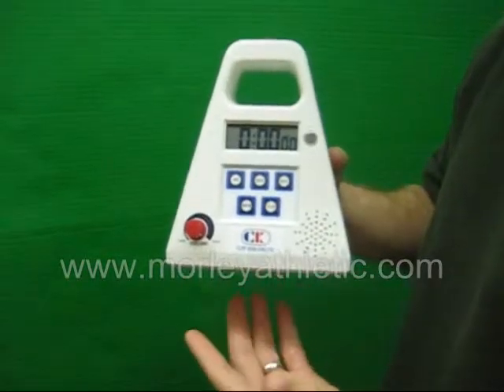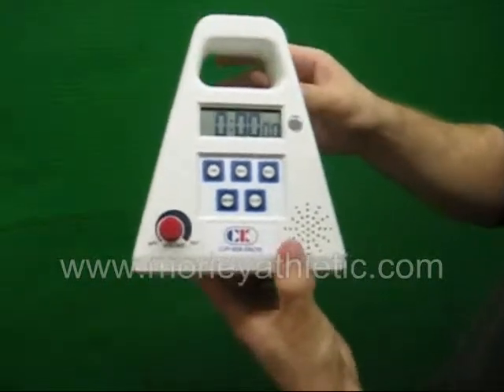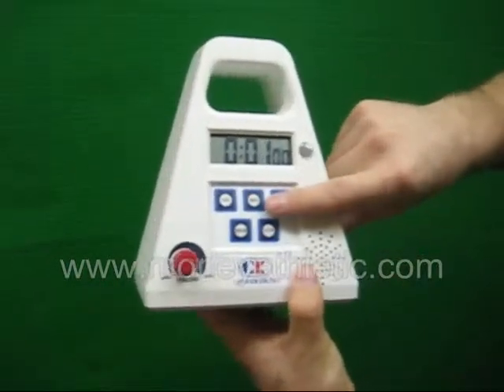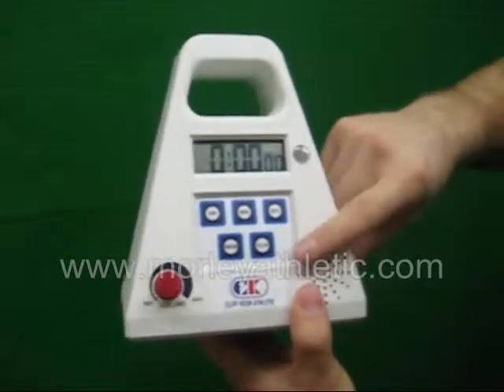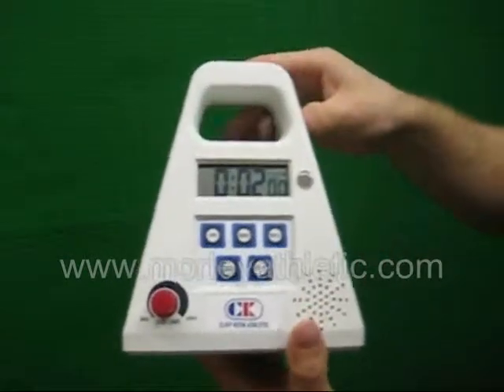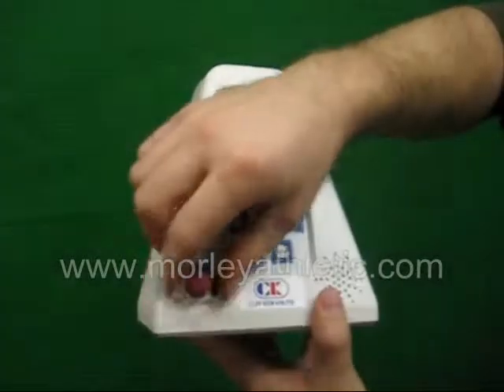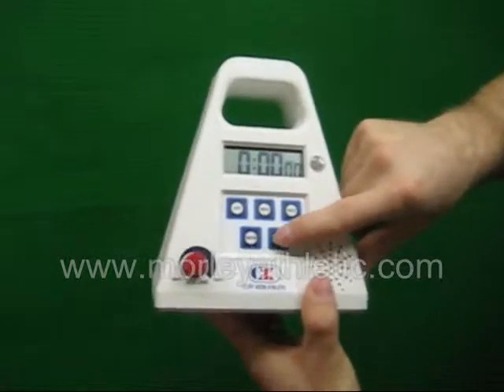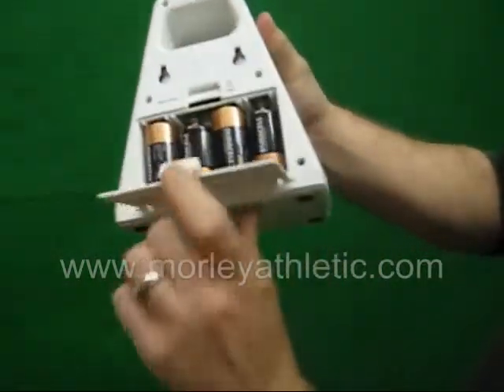Cliff Keen G8 Wrestling Clock